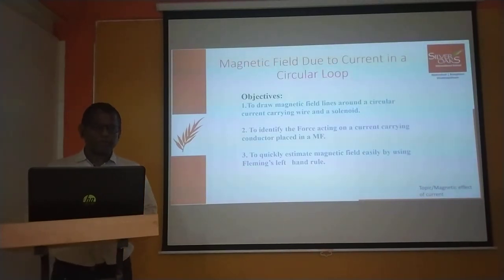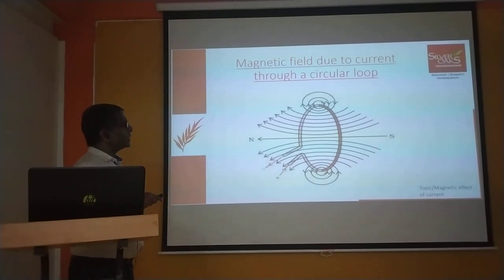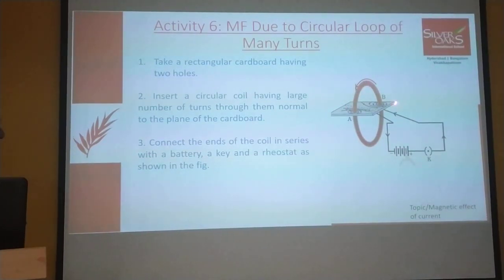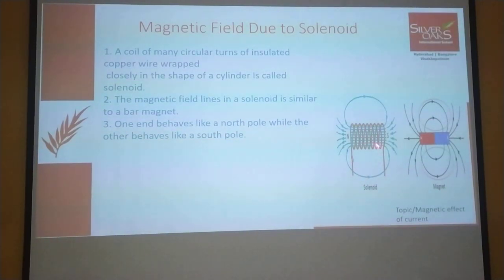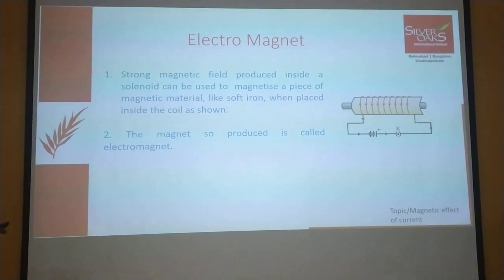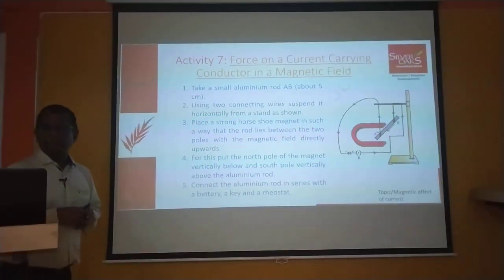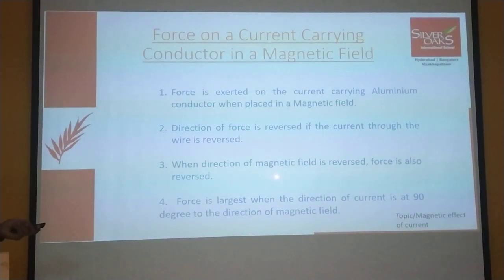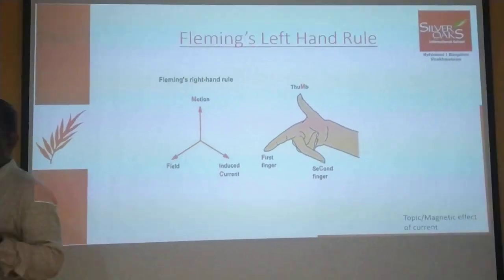Topic 9 magnetic field circular conductor